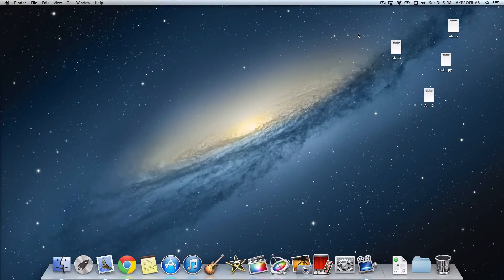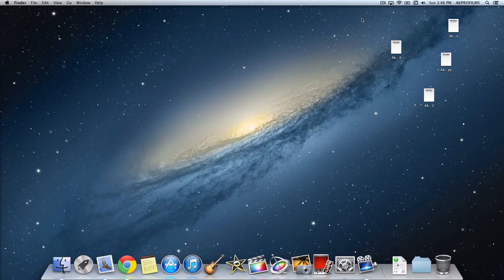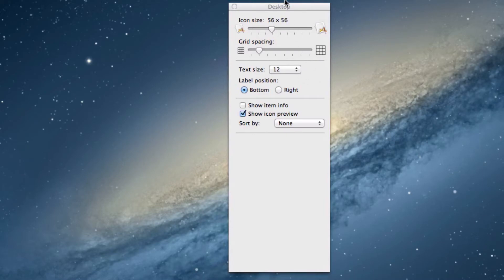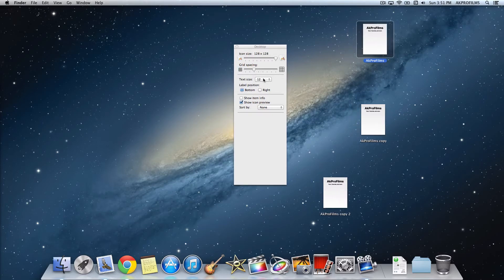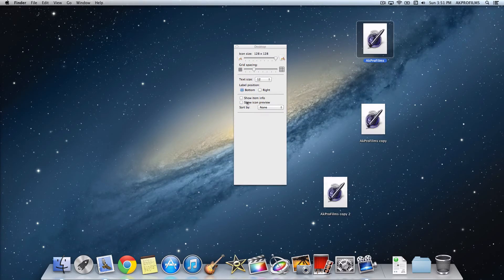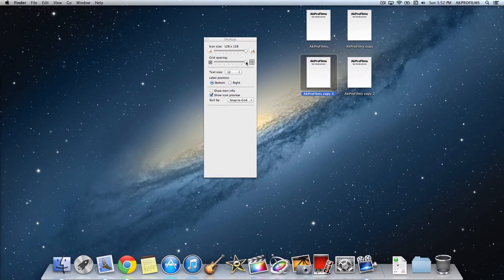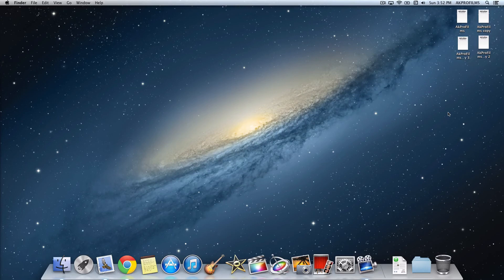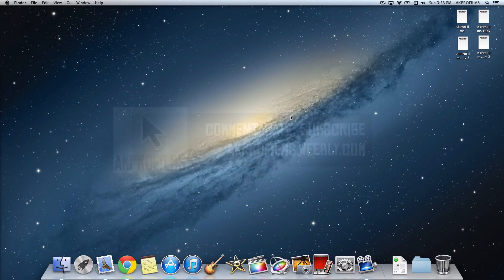Mac Tips and Tricks Episode #3: Customize Desktop Icons on Your Mac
In this video by AkProFilms, I will teach you how to increase the size, grid position, text size, and more on you Mac computer running on Mountain Lion. Watch this video to learn how to customize the icons on your desktop on your computer.

-Command Creativity